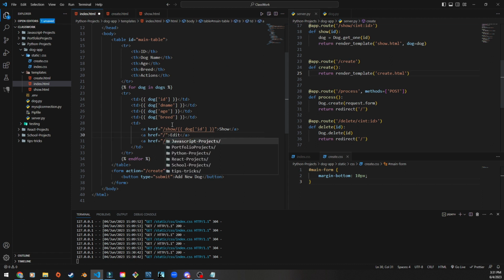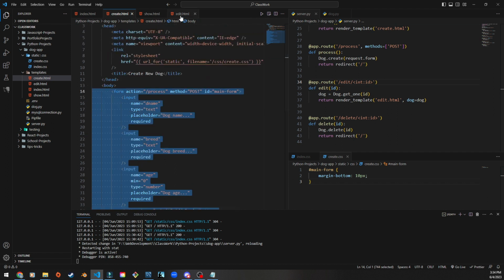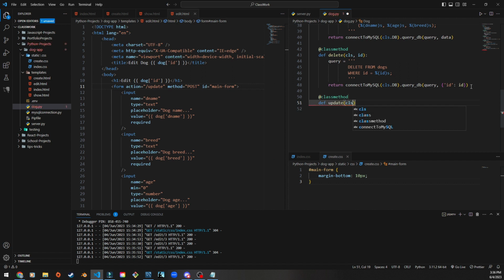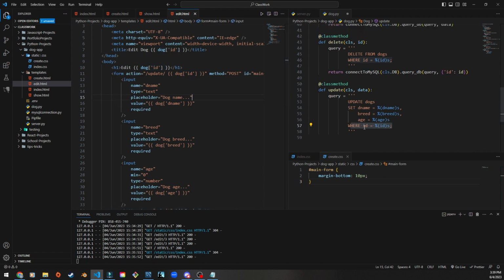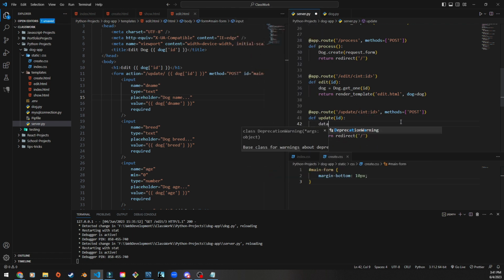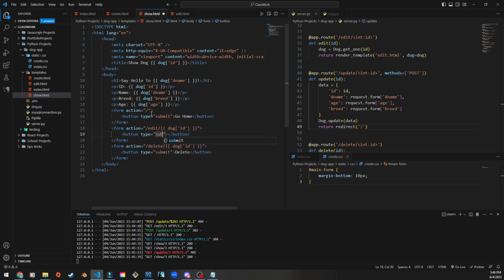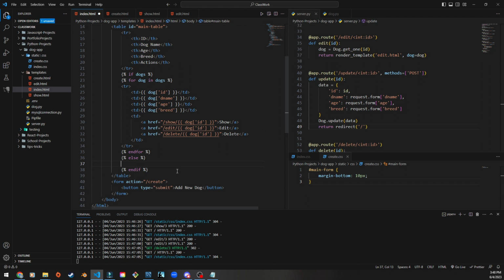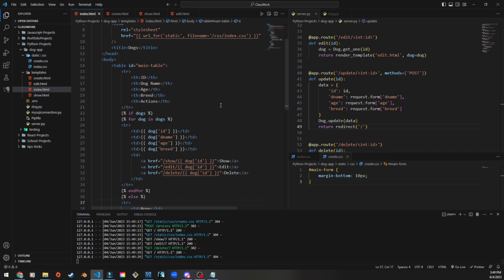08 - CRUD Tutorial - Update | Setting Defaults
Here we will learn how to update data already in the database as well as set defaults for our table if no data is found.